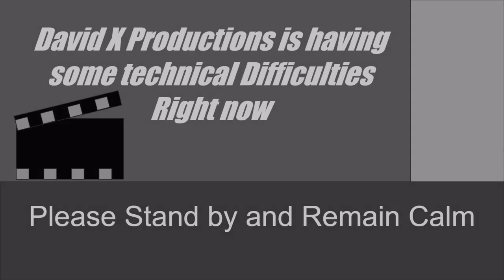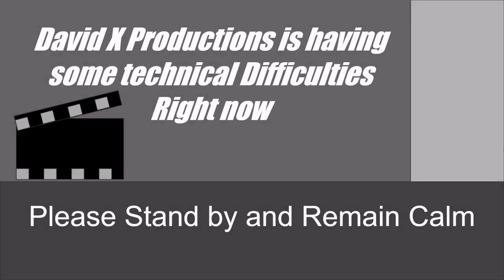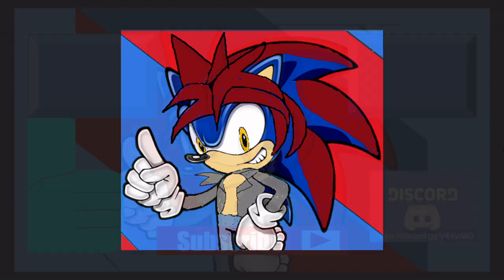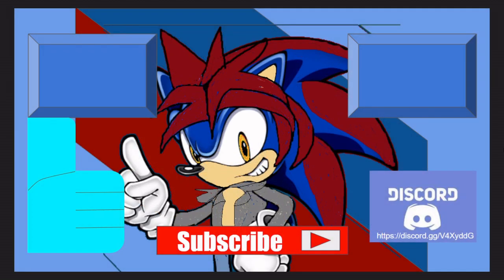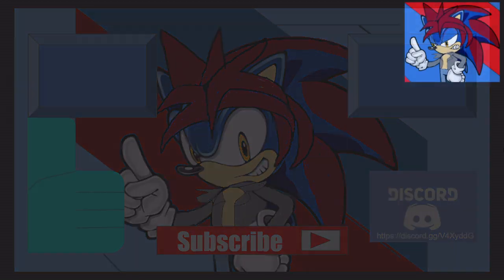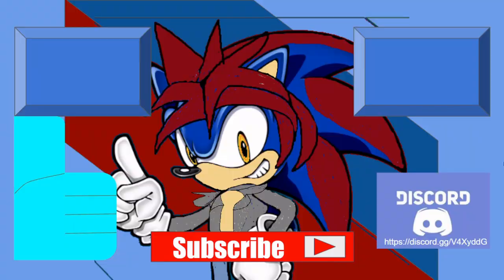New updates for the channel.....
So I have been bored (obviously) although I have been getting some work done on making a few updates for this channel currently.

I got myself a better webcam so you can see some of the screen shots I took to show how highly more improved this web cam is, and even a new ending design for each of my videos now